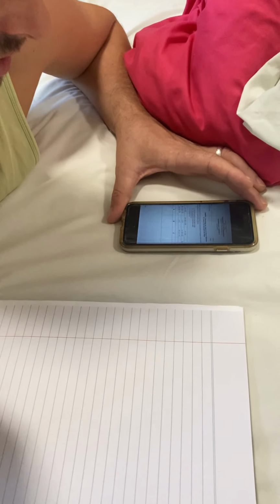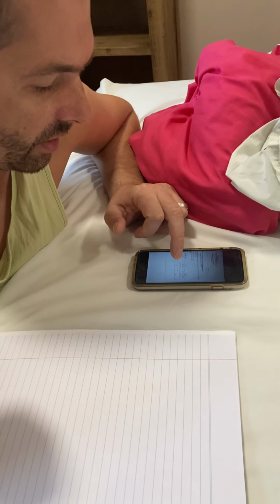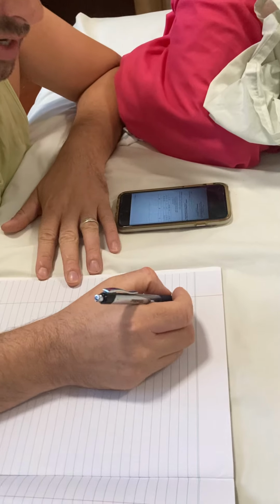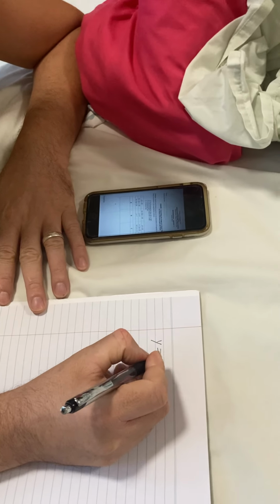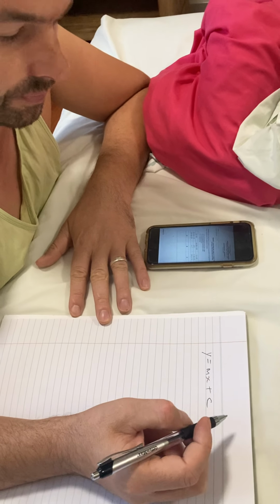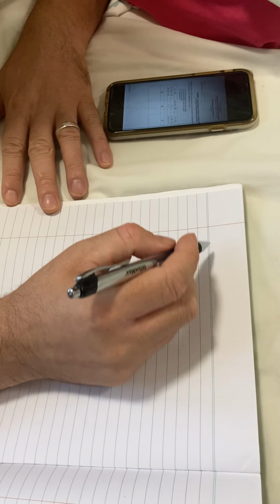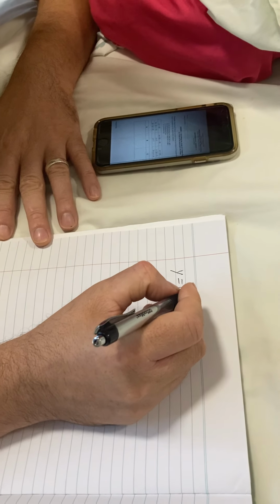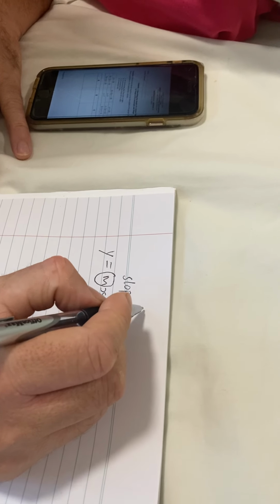Part 1 new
Not an expert but hope this helps🙂

Open for suggestions/corrections.